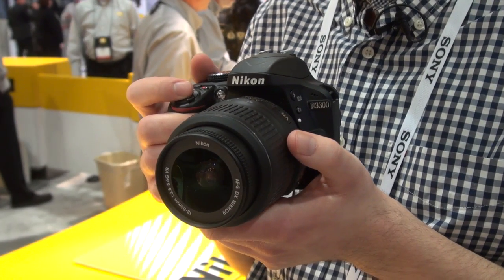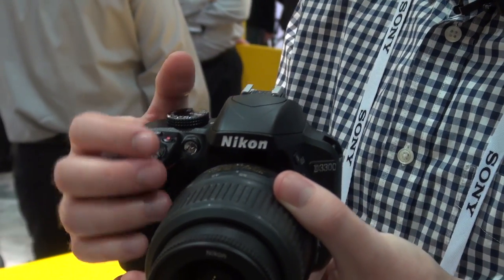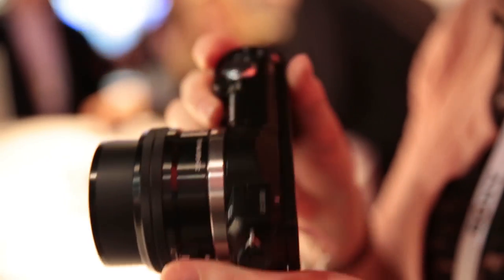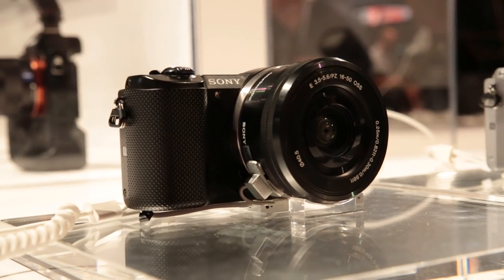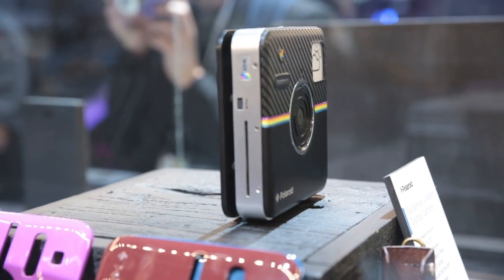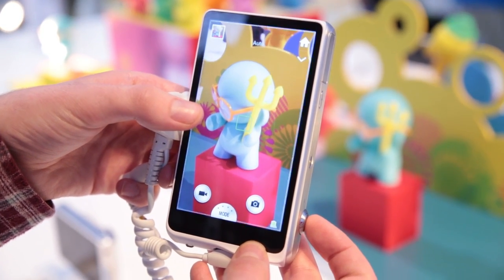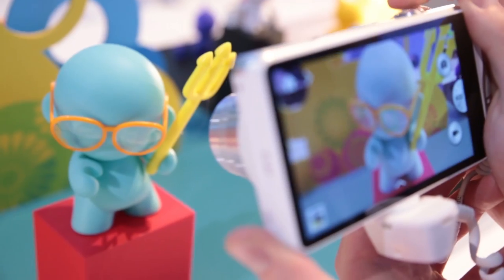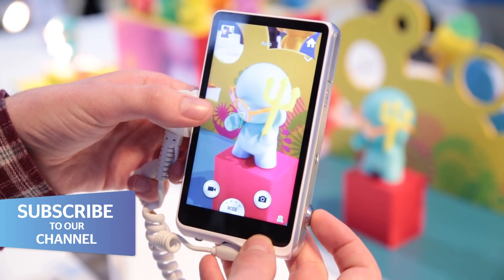Best cameras for 2014 - from Which? at CES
There's been a surprising wealth of camera technology on show at this year's CES. Whether it's the new Android-powered offerings from Samsung and Polaroid, or updates to classic products by Nikon and Sony, we've seen plenty for photography buffs to get excited about. Here's our pick of the best cameras of CES 2014.